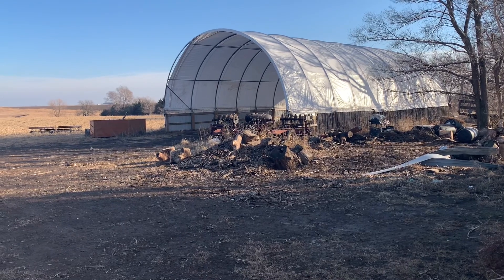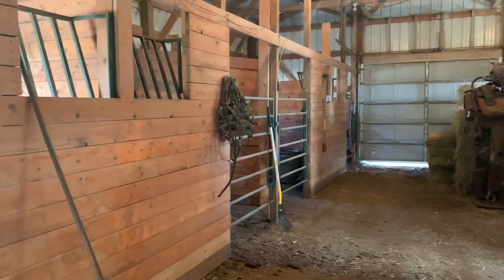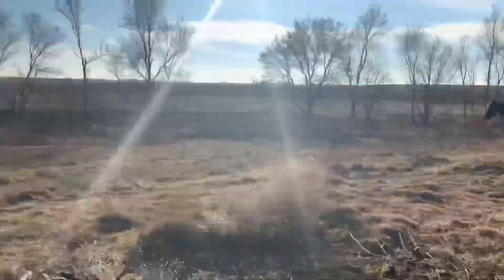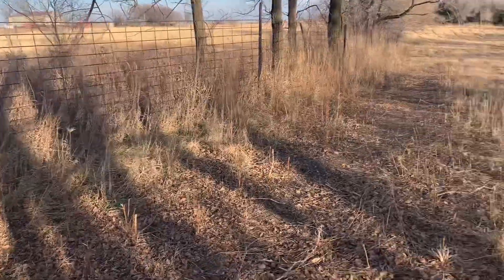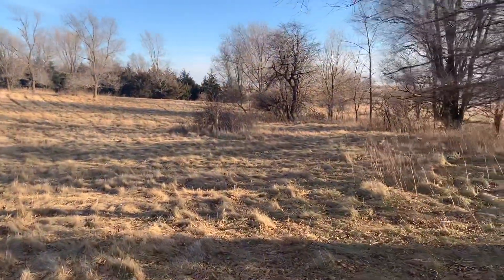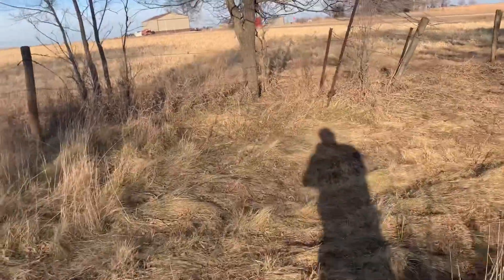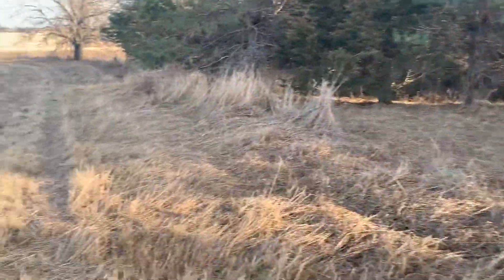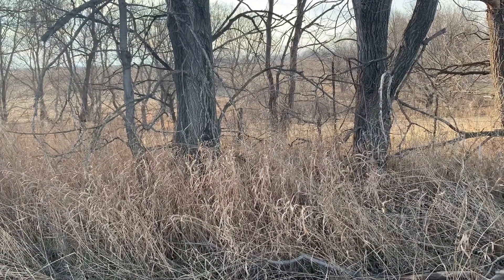We Bought The Farm!! Farm Tour!! Farm Vlog #1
We bought ourselves a hobby farm, join in the adventure with us.